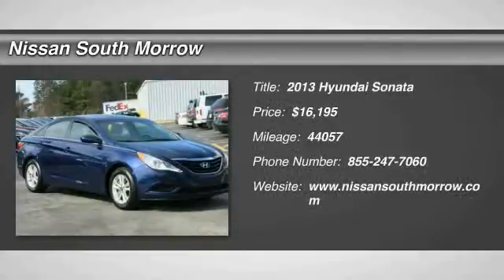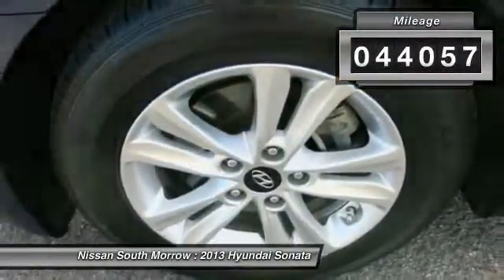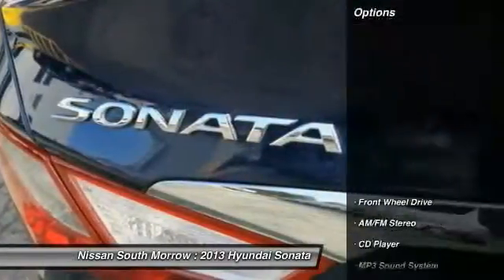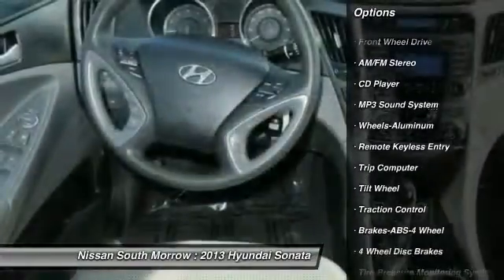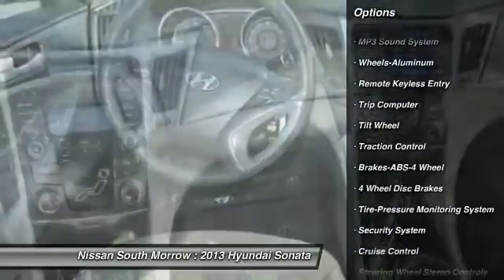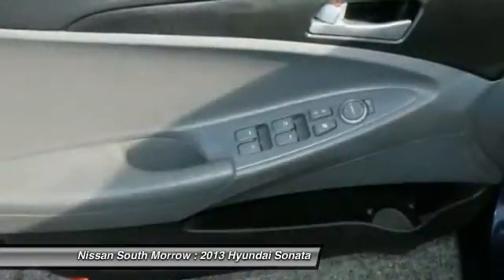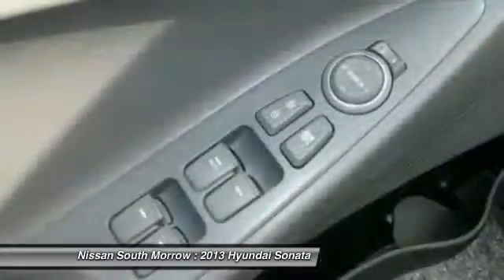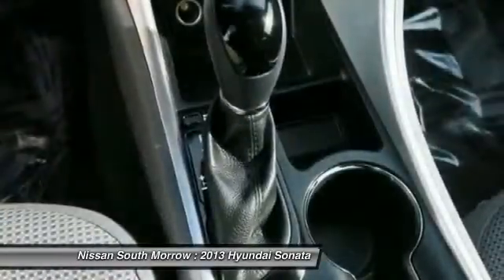2013 Hyundai Sonata Morrow GA P7668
2013 Hyundai Sonata GLS

Sonata GLS, 4D Sedan, 4 cyl 2.4L DGI DOHC, Automatic, FWD, and Blue. Looks and drives like new. You Win! Put down the mouse because this gorgeous 2013 Hyundai Sonata is the immaculate car you've been longing to find. The person that traded in this vehicle was obviously very meticulous, and maintained it to a high standard.